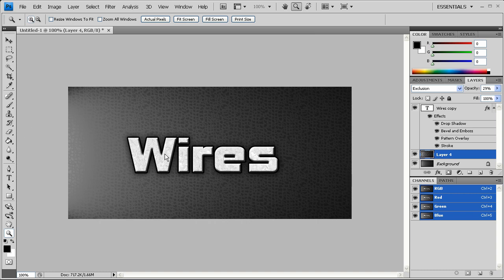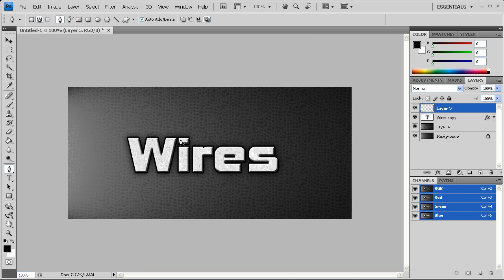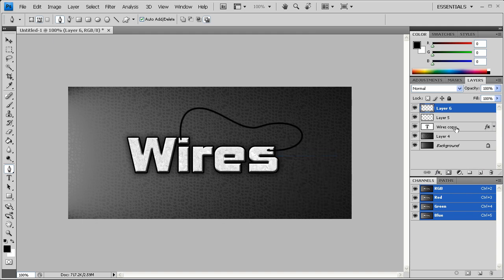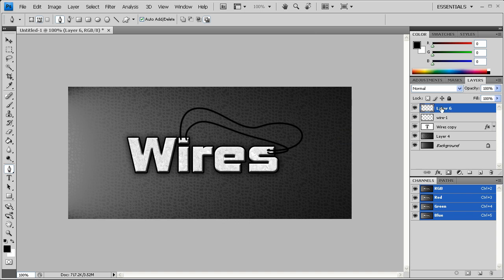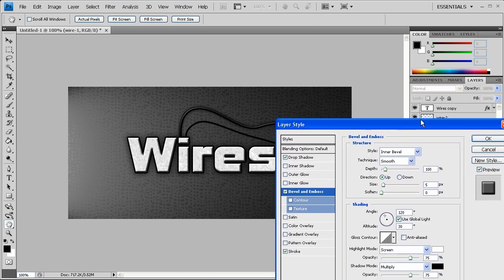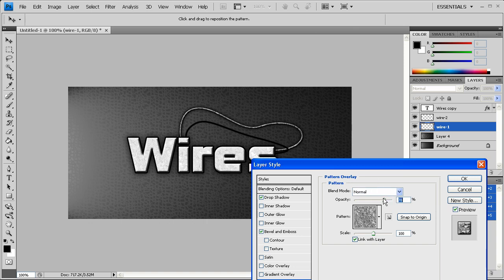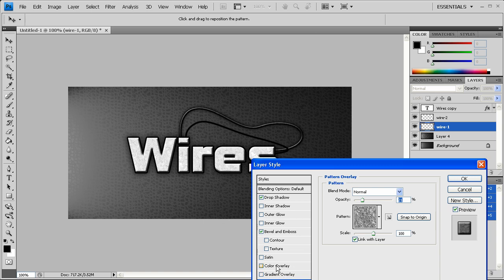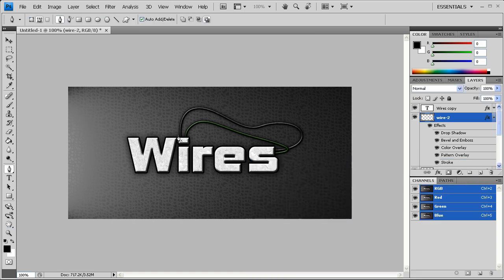Photoshop Realistic Wires Video Tutorial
We teach you how to create realistic wires using nothing but the bare Photoshop program. These are easy to make and very realistic!